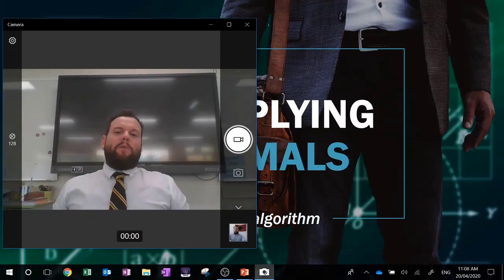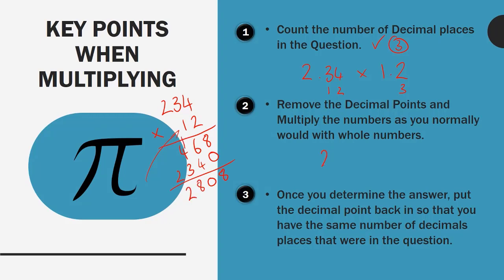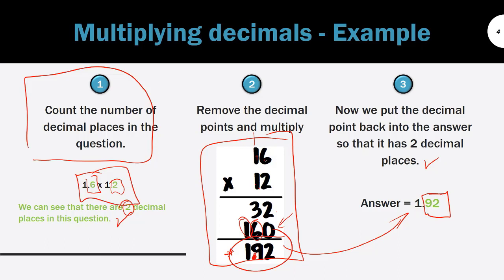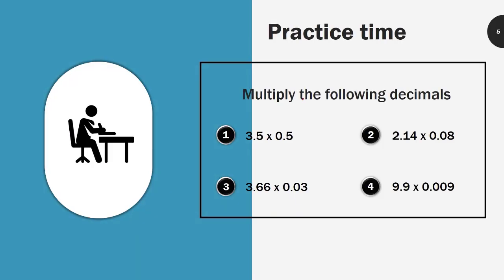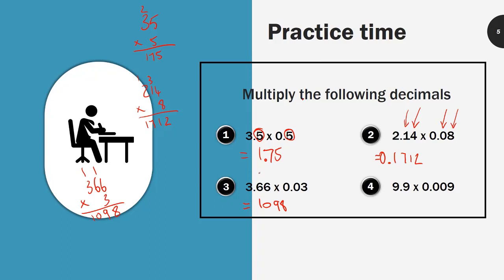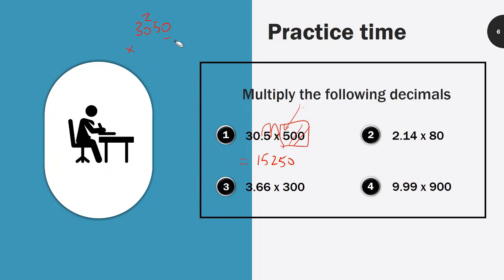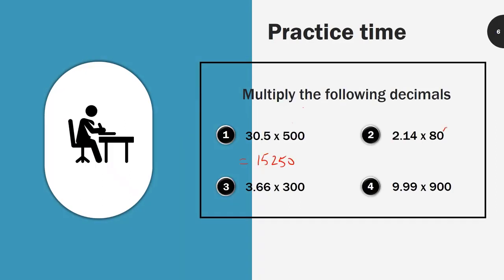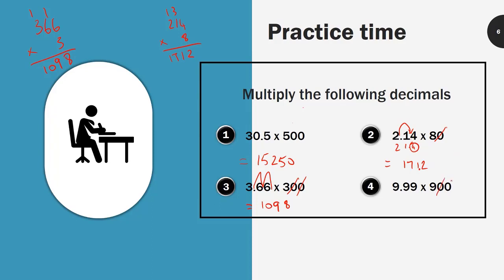LFH - Multiplying Decimals